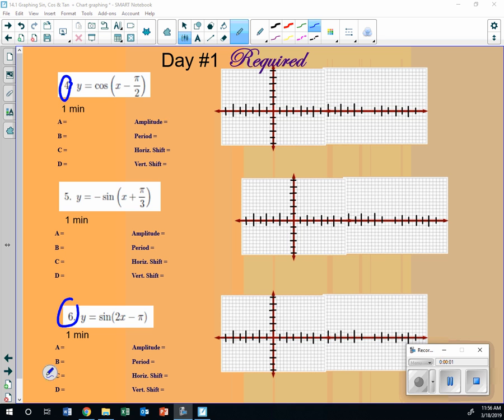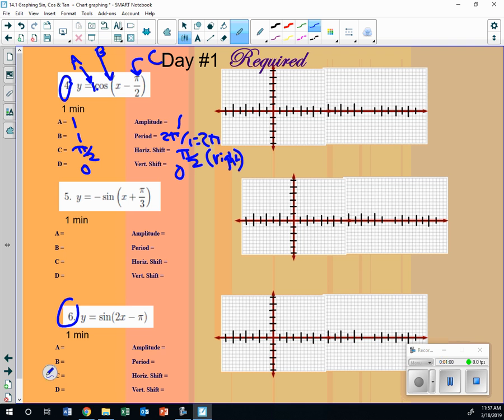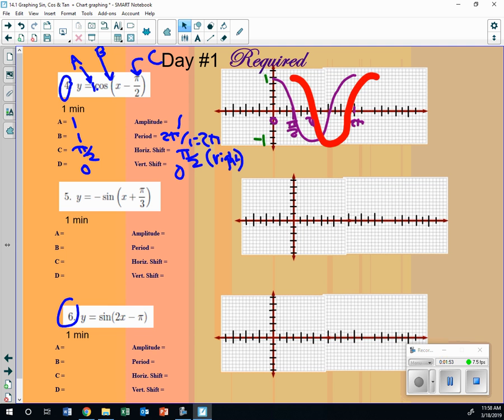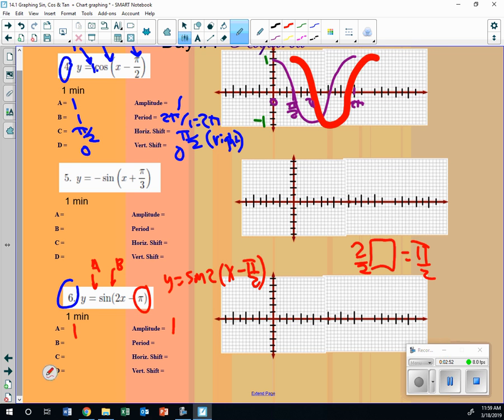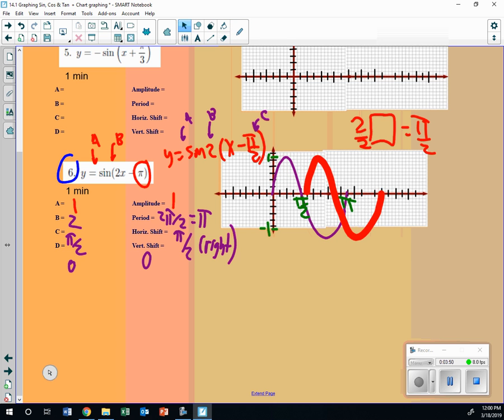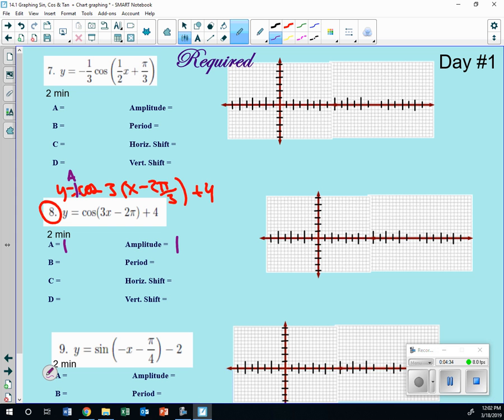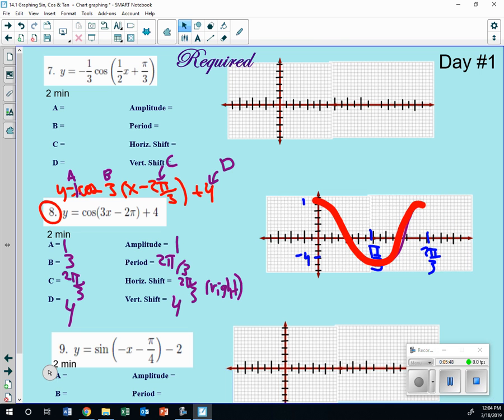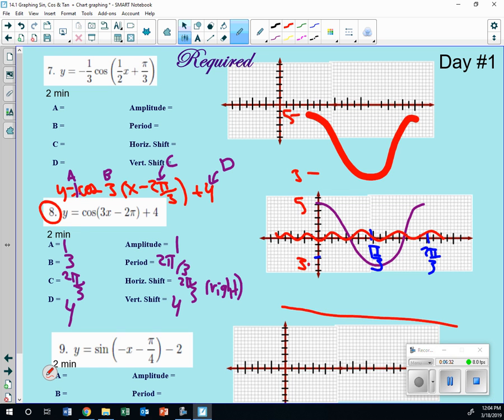HPC Trig Graph Sin x Cos x examples